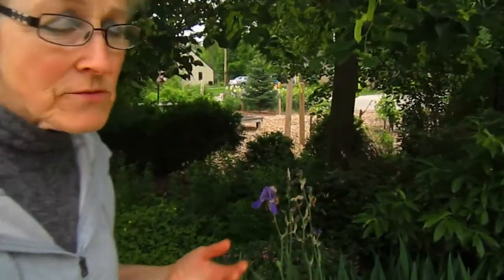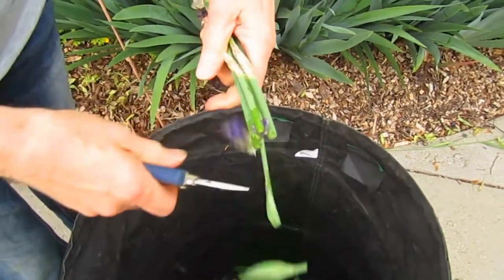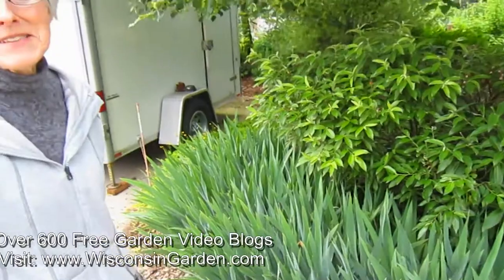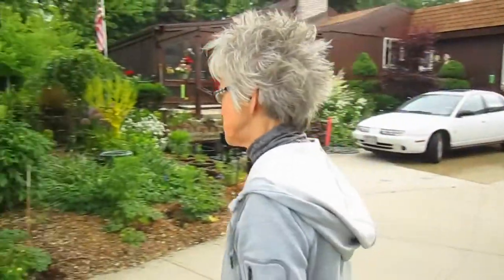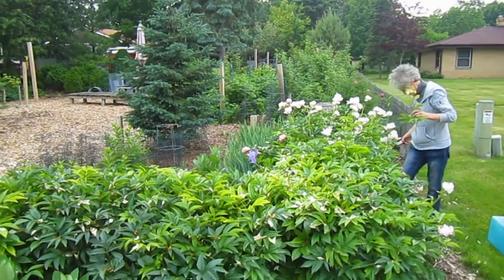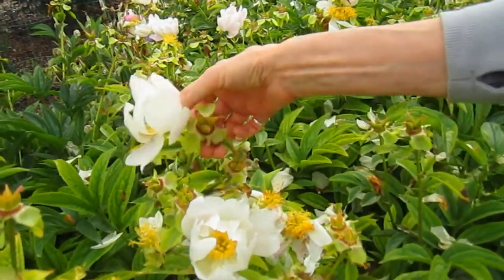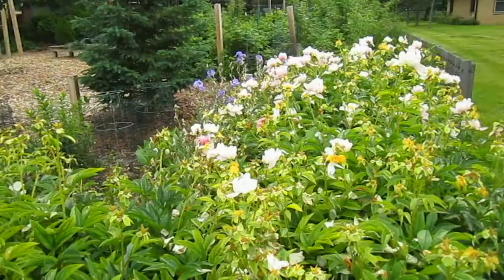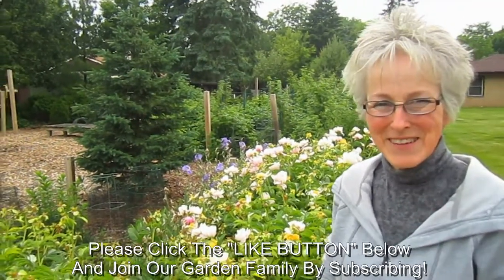Deadheading - Wisconsin Garden Video Blog 602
Deadheading is the process of removing old blossoms.  It’s a seasonal task many gardeners chose to do instead of allowing a plant to go to seed.  If the old blossoms aren’t cut off, most of the energy will transfer into creating seed heads instead of root or bulb development.  This shift in energy allows some plants (annuals and perennials) to encourage the potential development of second blossoms.  Removing the old stems and blossoms also help maintain the overall health of your perennials, and by removing the old debris to your compost bin to fully decompose and be recycled at a later date.